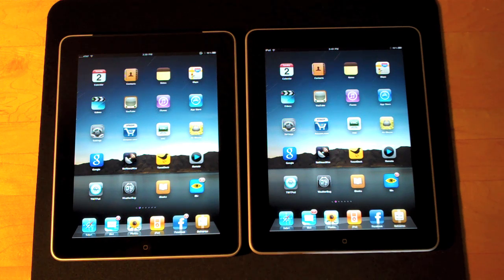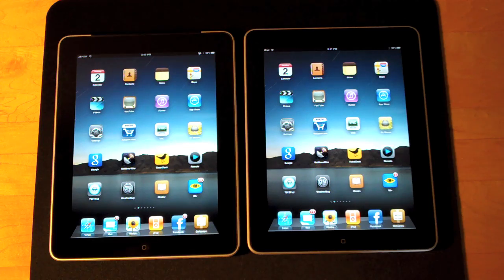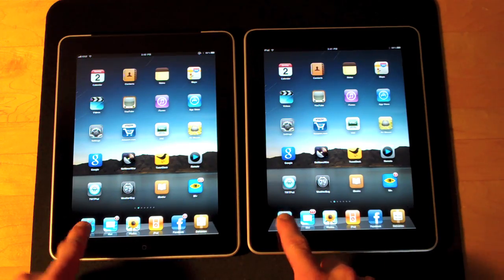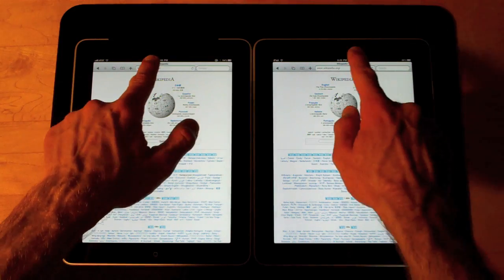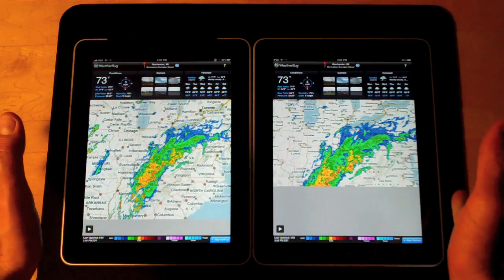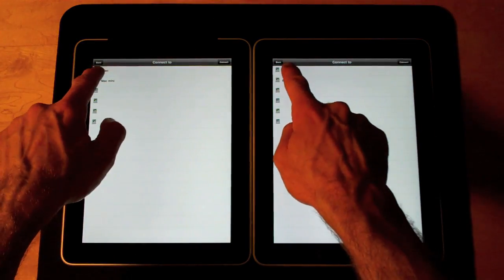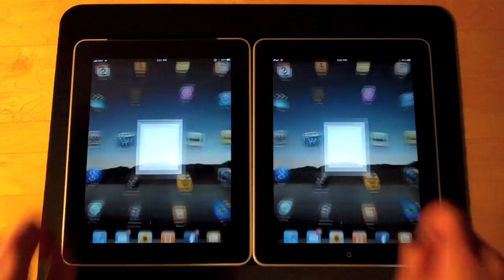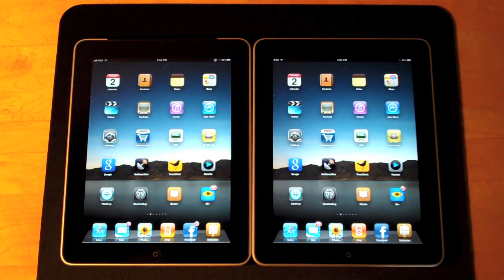Apple iPad: Is Wi-Fi faster on the 3G version?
Viewer Requested: In this video I compare the 3G and Wi-Fi only models side-by-side to test the differences in Wi-Fi performance.